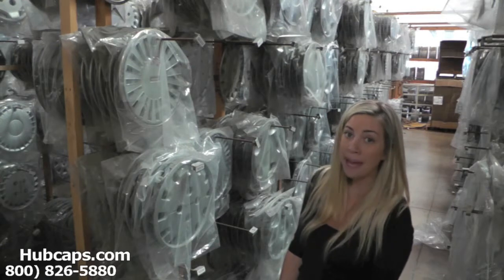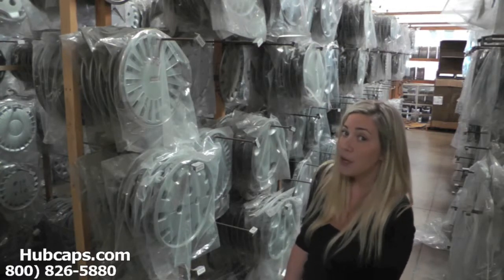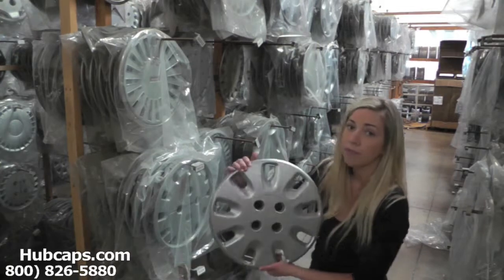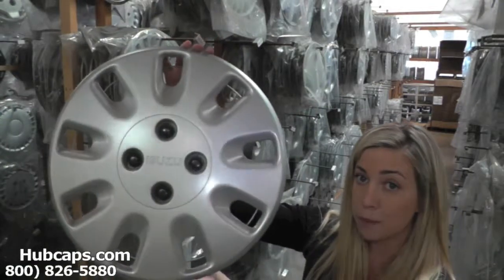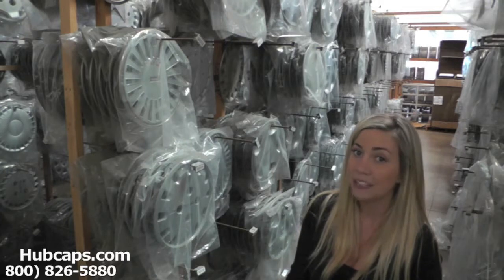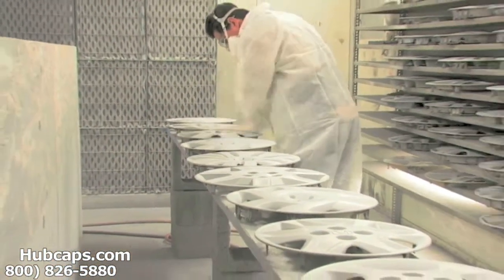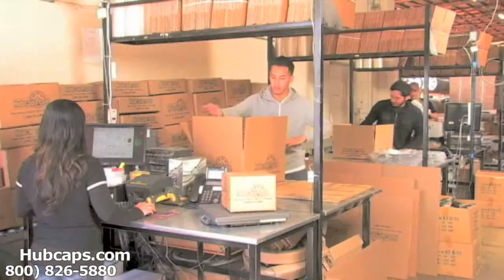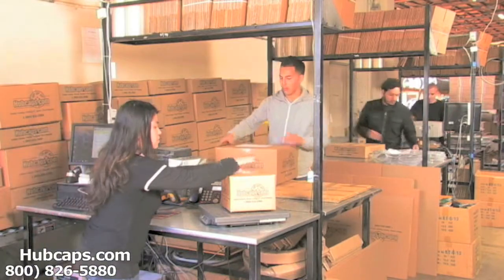Automotive Videos: Isuzu Impulse Hub Caps, Center Caps & Wheel Covers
Get a look at our Isuzu Impulse Hubcaps, Center Caps & Wheel Covers through this Hubcaps.com video!

Thank you so much for taking a moment to watch this video about our Isuzu Impulse wheelcovers! If you are looking for the right company to trust with your business for hub caps, then you are definitely in the right place. Not only have we been in business for over 20 years but we also stick by our motto of providing top notch customer service.

We will always go above and beyond when it comes to making sure that our customers leave happy with their hub cap or center cap. If you have any issues, we will be more then happy to fix them for you to the best of our ability. You will be surprised when you find out that most of our inventory is used because of the amazing work that our on site restoration department does on a daily basis.

If you are ready to purchase your Isuzu Impulse hubcap, you can order online or by calling our Toll Free number !

Hubcaps.com